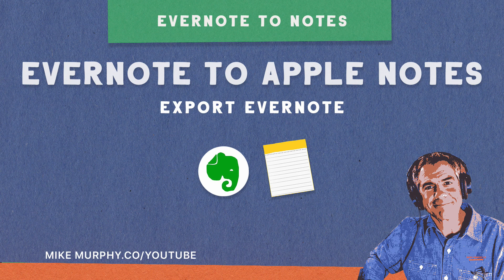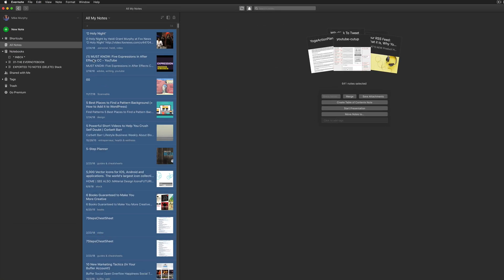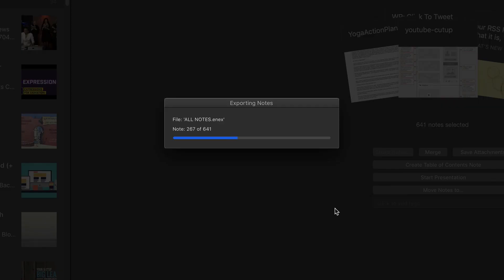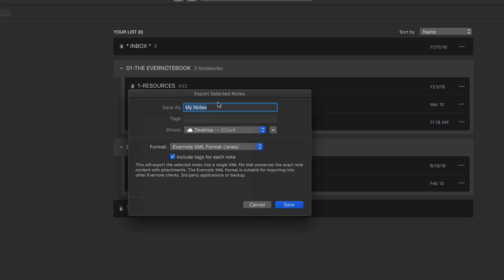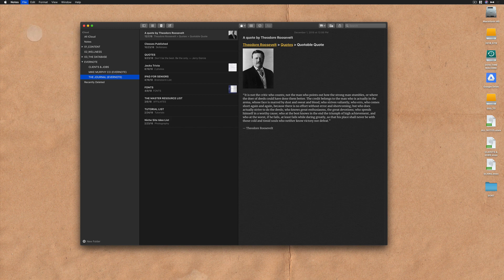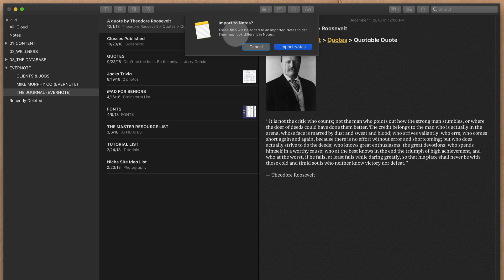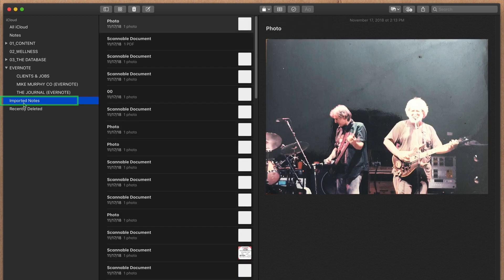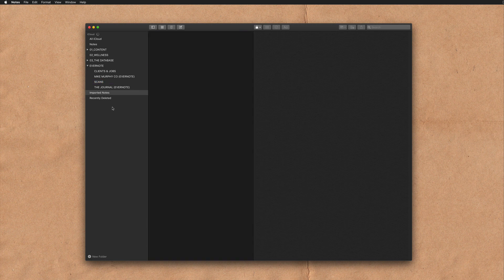How To Export Evernote to Apple Notes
This video will show you how to export 'All Notes' or individual 'Notebooks' from Evernote to Apple Notes.

Digital De-Clutter:
I love Evernote, but I use Apple Notes more.
So I exported everything from Evernote to Apple Notes.

Simple is as simple does.

Export From Evernote
How To Export All Notes from Evernote:
Open Evernote
Select 'All Notes' in Sidebar
Click on a Note and Select All (Cmd + A)
Click File. Export Notes
Give it a Name
Save in Location
Choose 'Evernote XML Format (.enex)
Save

How To Export Notebooks from Evernote:
Open Evernote
Select 'Notebooks' in Sidebar
Click on a Notebook
Right-Click and select 'Export Notes'
Save in Location
Save

Import to Apple Notes
Open Apple Notes
Go to File...Import
Select .enex file from Evernote export
Click Import
Read dialog and click 'Import Notes'
Notes are saved to a folder called 'Imported Notes'

Click + New Folder
Name Folder
Click on 'Import Notes' folder
Drag all notes to the New Folder you just created
Delete the  'Import Notes' folder and repeat process.